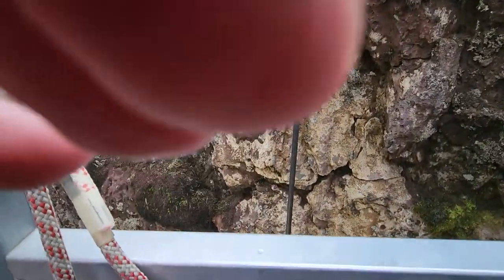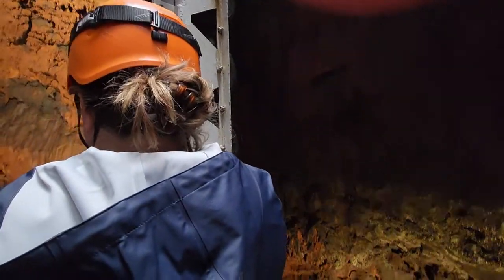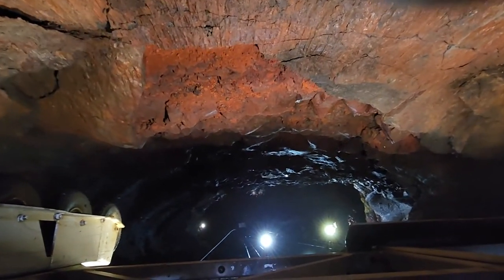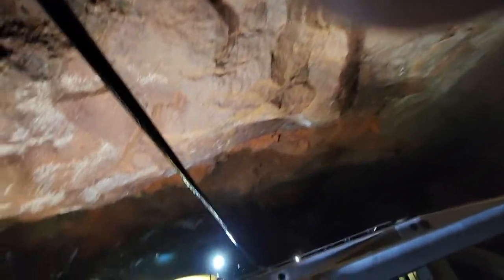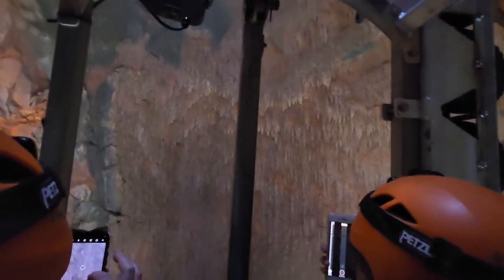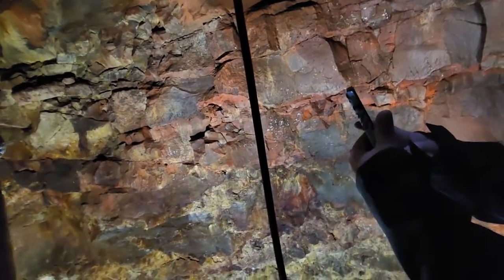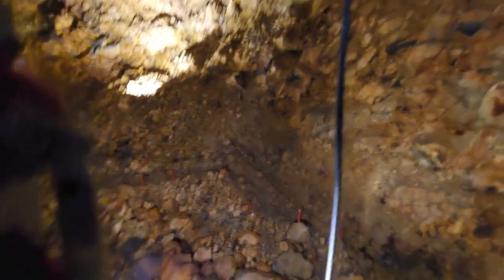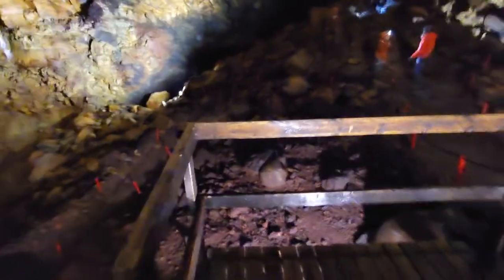Descent into the Þríhnúkagígur Volcano Magma Chamber!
Today, using a modified window-washer lift, we descended into the magma chamber of a volcano that erupted 4,500 years ago, after crossing an immense lava field. This is an experience unique to Iceland, so far, as the volcano is both easily accessible, and, unlike nearly all others, the magma chamber drained of magma before it solidified.

Inside the magma chamber the temperature was a consistent 4°C, with no wind. A sweatshirt was warm enough. Outside, the walk to the volcano through the lava fields was gorgeous and other-worldly. Nothing on Iceland is more than 17 million years old, and much of what we walked through today was from the eruption 4,500 years ago.